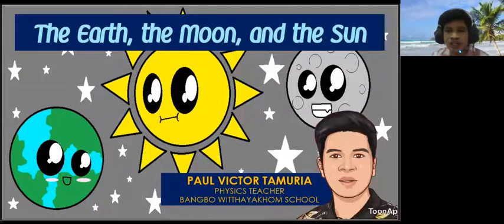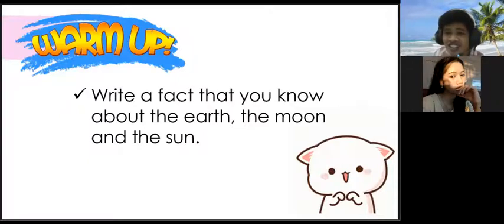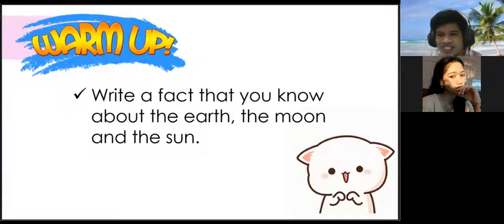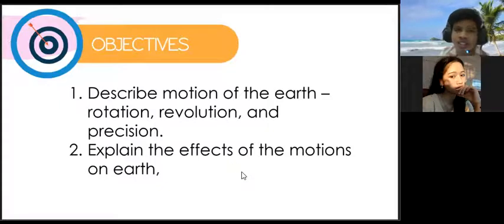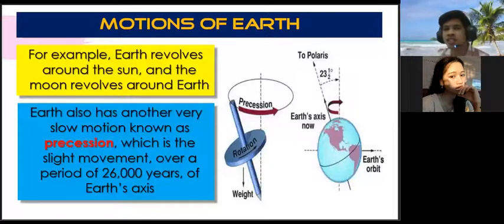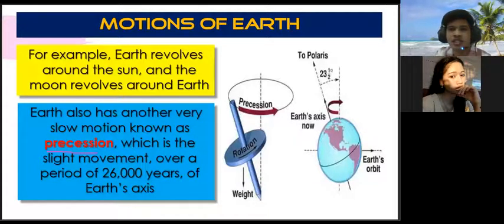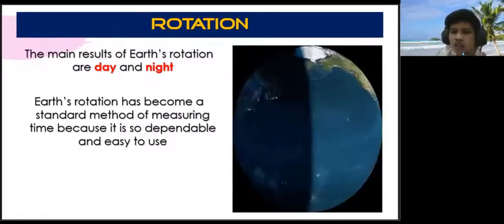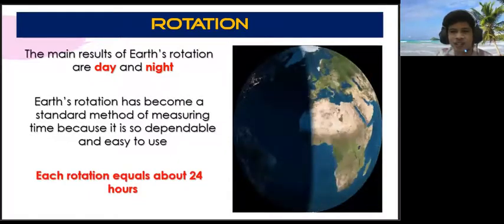EARTH'S MOTION: Rotation, Revolution, and Precession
In this lesson, you will learn about the motion of the earth and the result of these motions on earth itself.